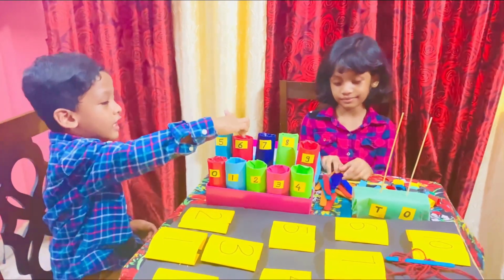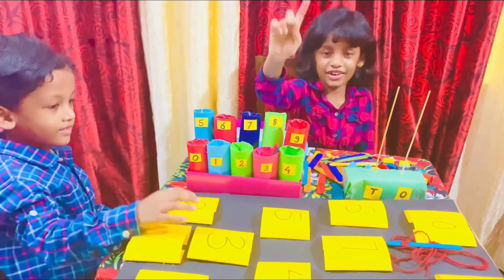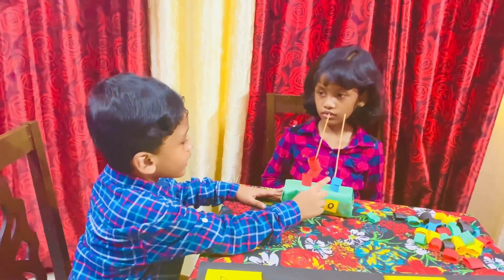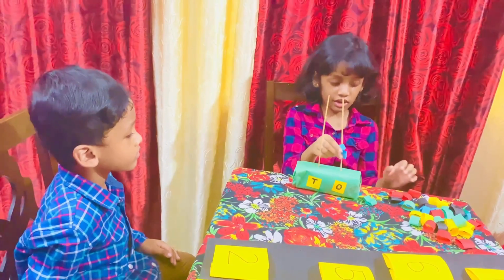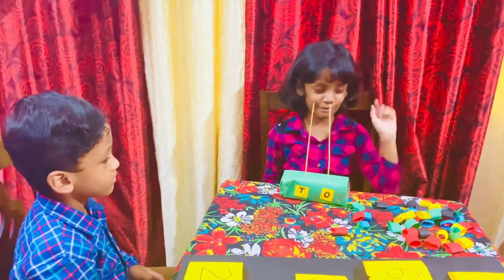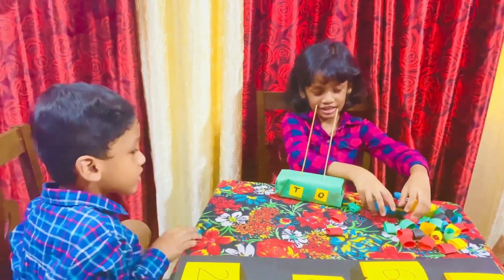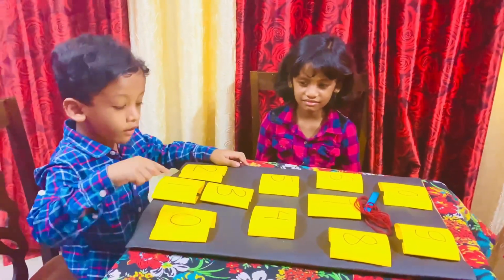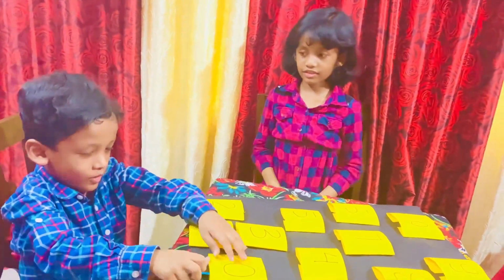Play and Learn Maths | Tens and Ones Concept for Kindergarten | Spindle Box